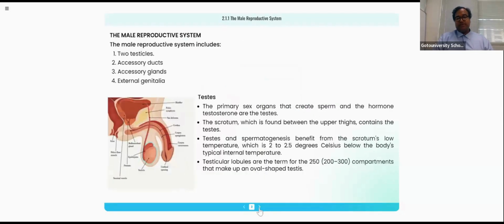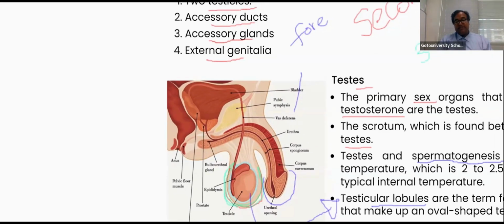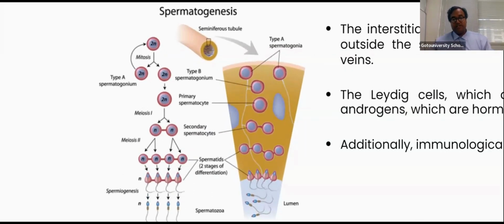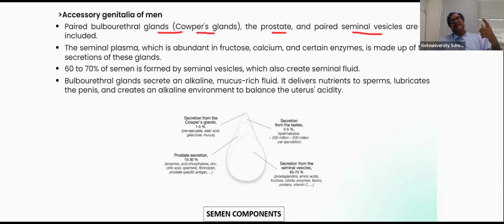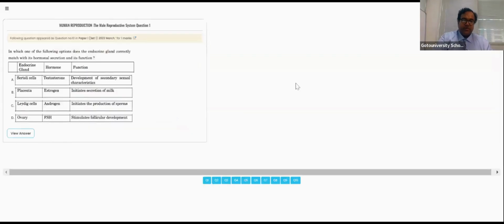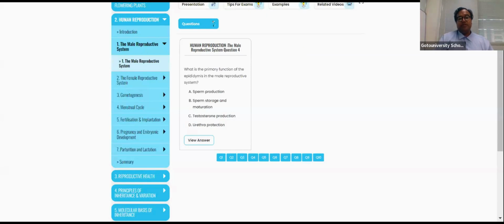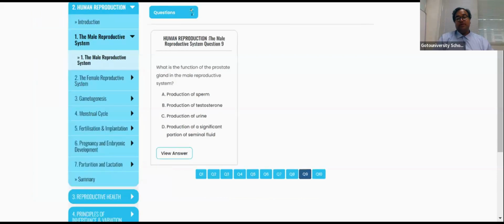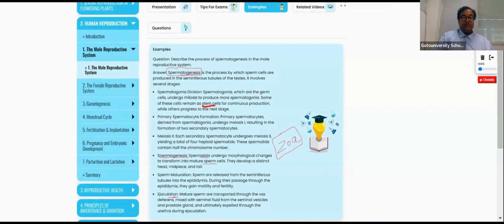Chp 2: Human Reproduction, The Male Reproductive System Complete Explanation | CBSE Biology Grade 12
Chapter No. 1 - Reproduction in Flowering Plants
Topic: The Male Reproductive System | Biology

Let's learn more about the male reproductive system, exploring its structures, functions, and interactions. Through clear explanations, detailed diagrams, and informative animations, we unravel the mysteries of male reproductive anatomy, from the testes to the external genitalia.